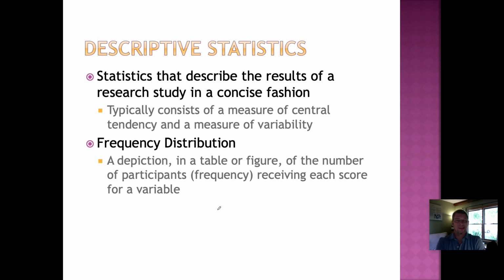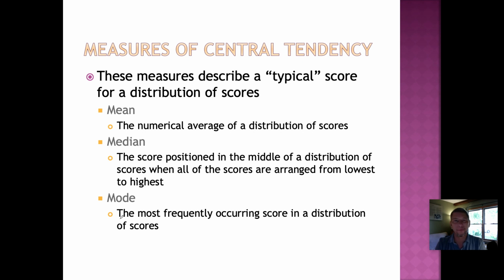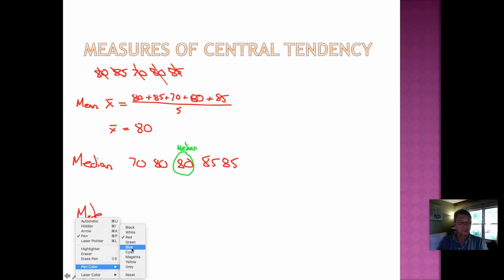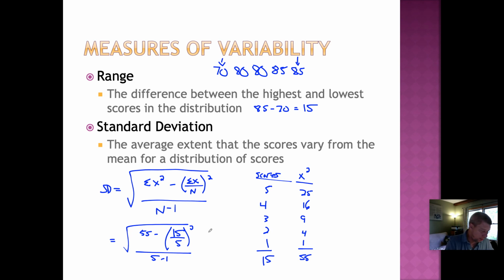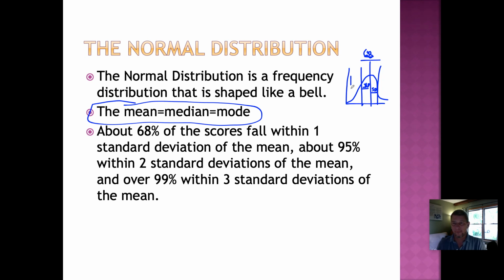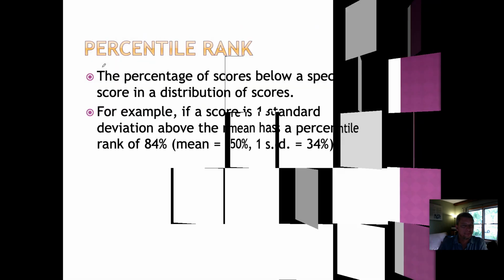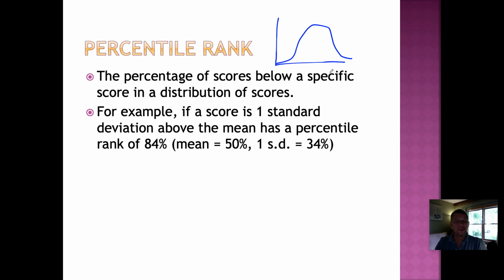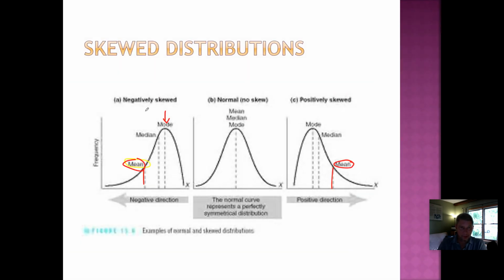Science How to understand Research Results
A brief look at descriptive statistics